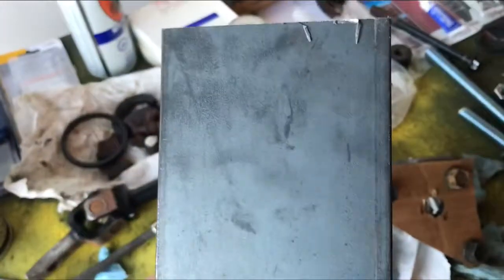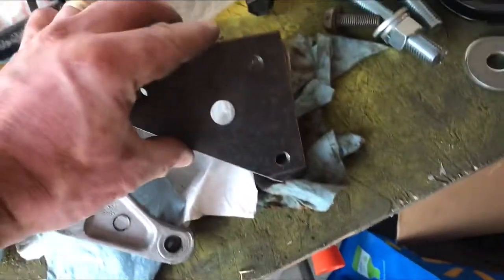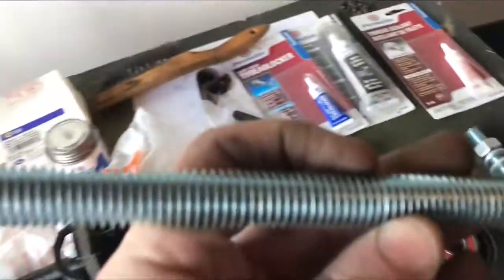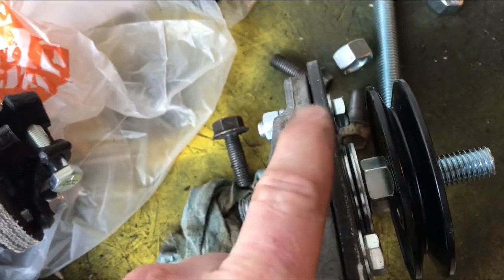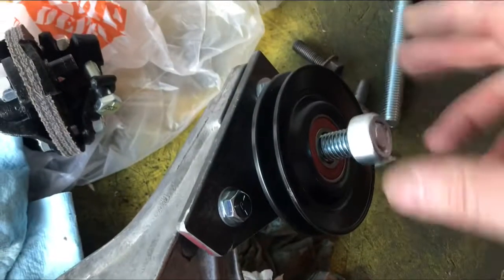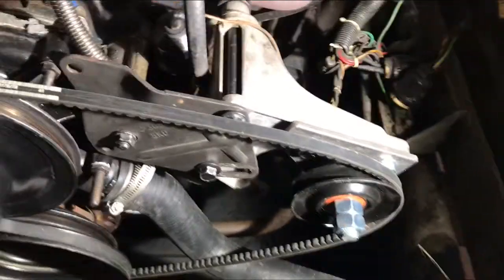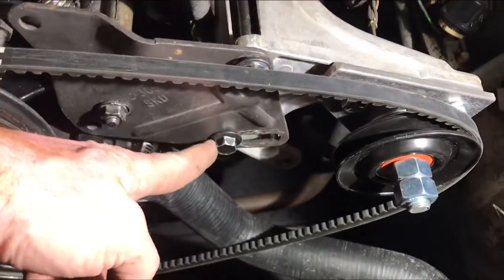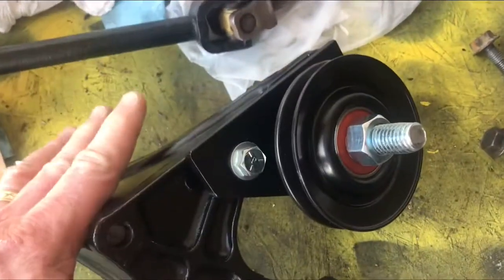DIY v-belt tensioner pulley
Removed my power steering rack and pump due to fluid leaks but I missed that the power steering pump is required as part of the pulley system used to drive the water pump. This video goes over the steps to make a Do It Yourself (DIY) v- belt tensioner pulley using the power steering pump bracket. You’ll need some 1/4 steel (Home Depot), a Gates 38003 pulley (got mine at NAPA), 5/8 treaded rod, 3/8 & 5/8 mounting hardware. You’ll also need access to a metal band saw to cut the 1/4 steel and drill press for the 3/8 & 5/8 holes for the mounting hardware. Whole job took my about 2 hours (with the power tools). Hope you find the video helpful.
Cheers,
Hans